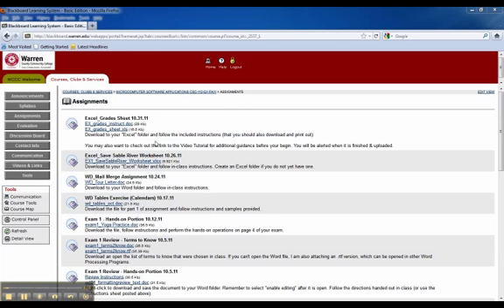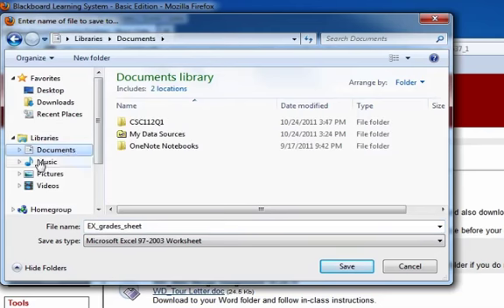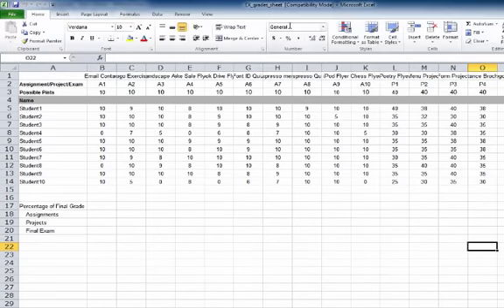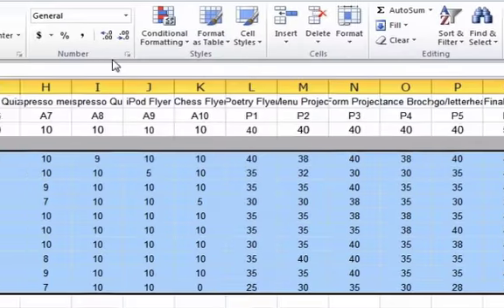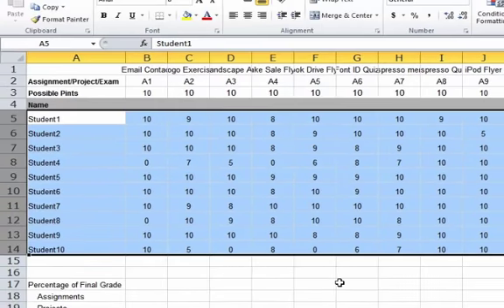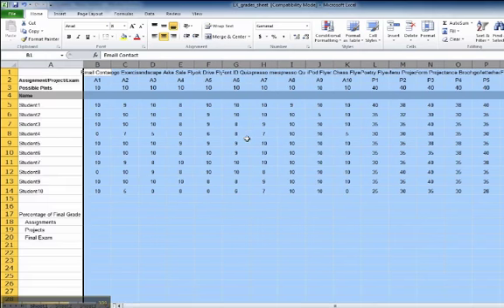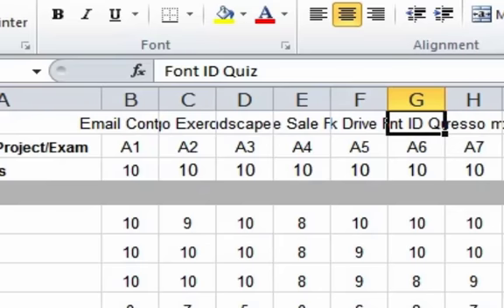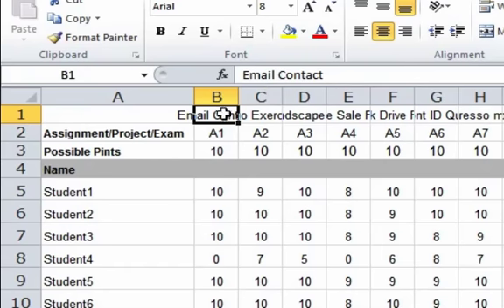CSC102 Ex3_Grades_Sheet_pt1.mp4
Excel_Grades_Sheet_pt1.mp4